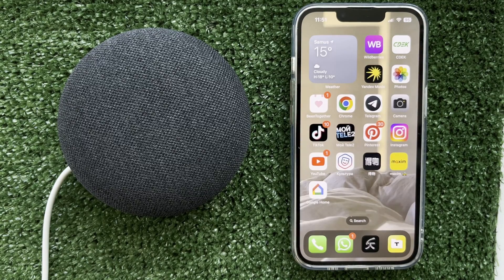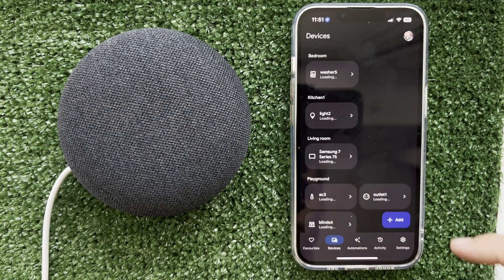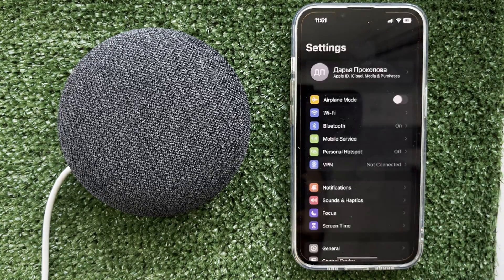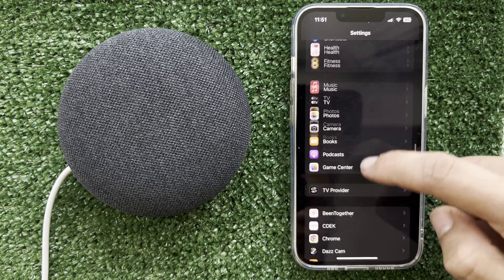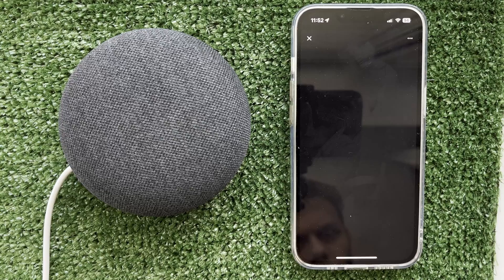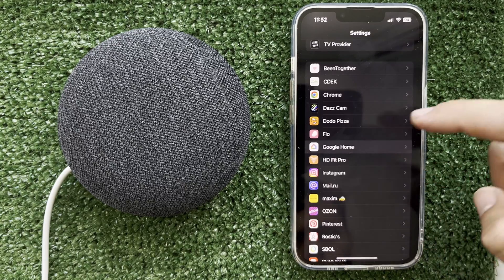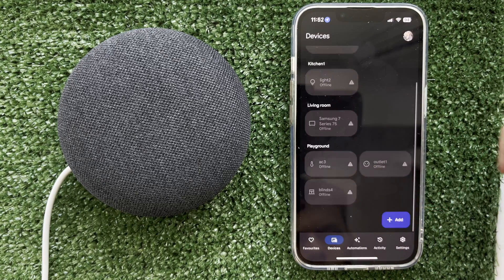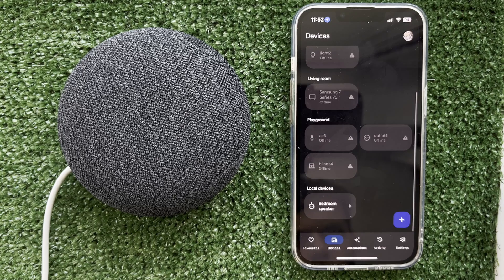How To Remove Local Device From Google Home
How To Remove Local Device From Google Home 2024
Today you will find out how To Remove Local Device From Google Home
let's go
open google home app
local device
How to remove it?
open phone settings
find google home app
turn off local network
Checking it out
There are no local devices
turn on
Local devices have appeared
That's it, now you know how To Remove Local Device From Google Home